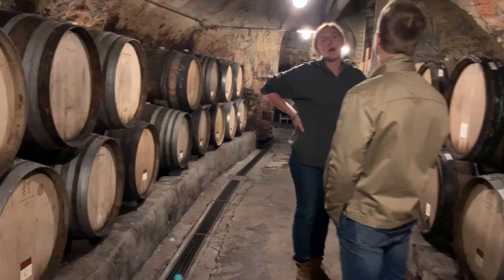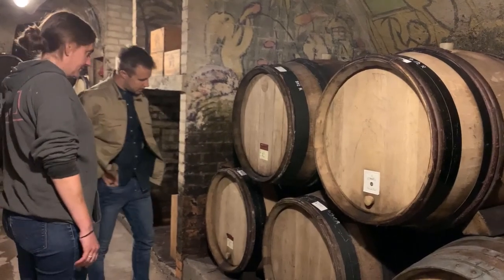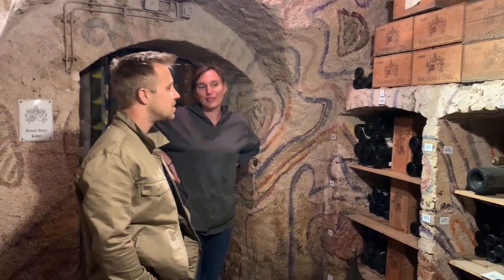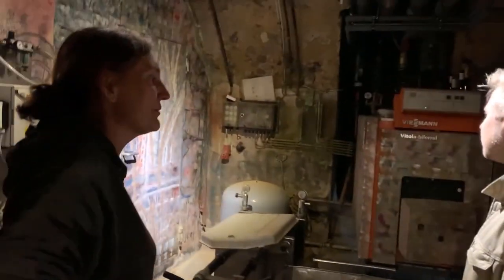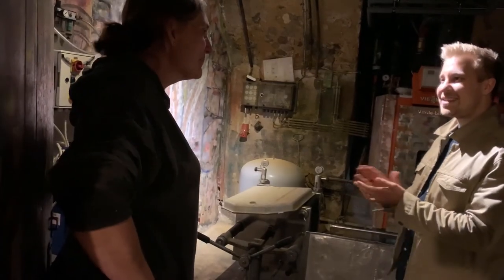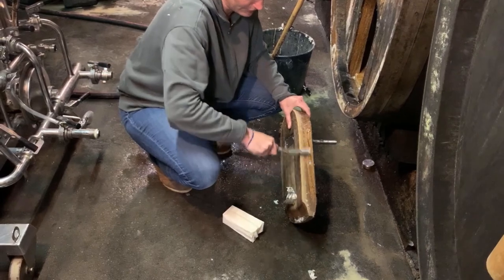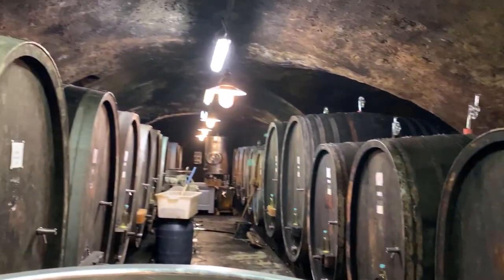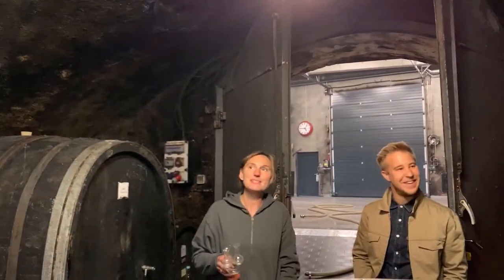Cellar Visit at the Schloosgut Diel Wine Castle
This video summarizes our visit at the glorious Schlossgut Diel winery before recording the 29th Wine Ghosts podcast with winemaker Caroline Diel in June 2020. You get to see their little labirinth-like wine castle, how to traditionally seal an old wooden barrel, and also how to clean.
Caroline is a true professional and a wonderful host, so we are very greatful to be able to learn a bit about her daily magic with the wine ghosts.